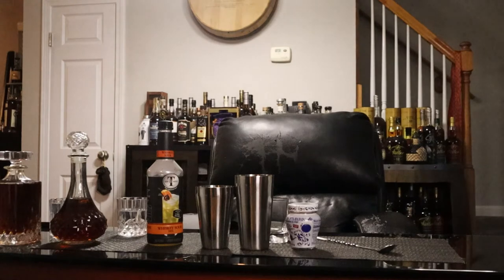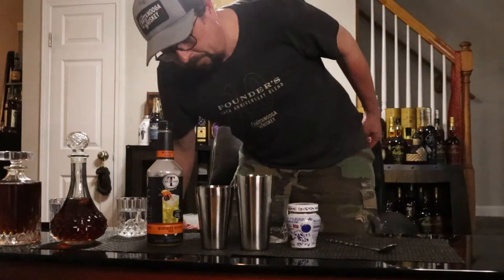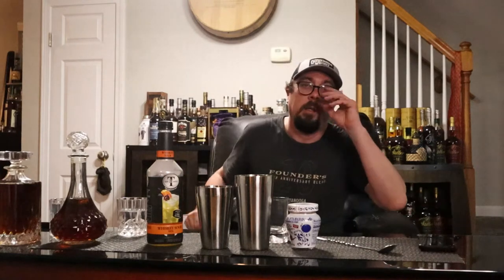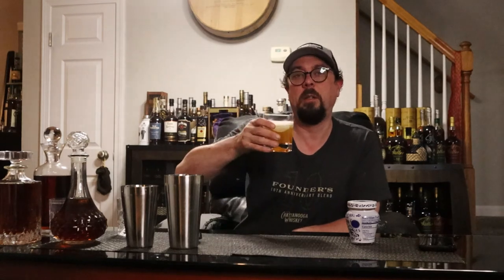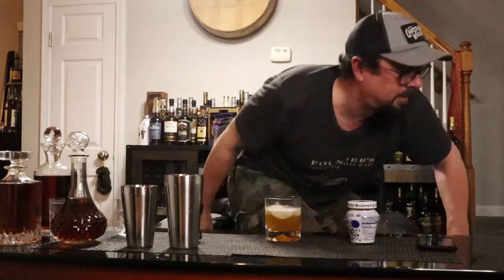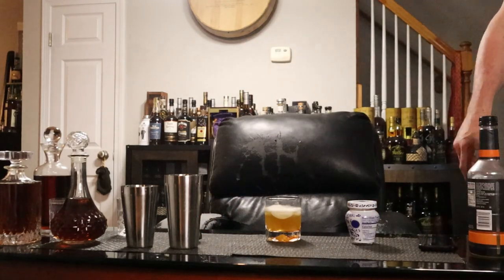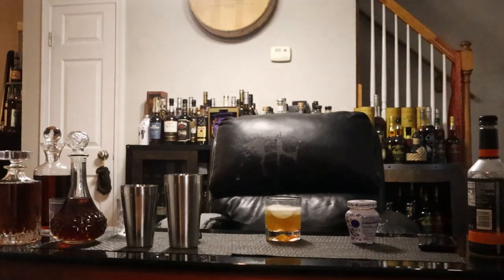Cocktail Hour - Whiskey Sour - The Ultimate Whiskey Sour from the Infinity Bottle - 350 Whiskey's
The Ultimate Whiskey Sour from the Infinity Bottle using 350 Whiskey's for one Coctail